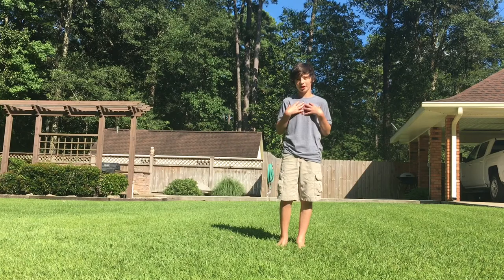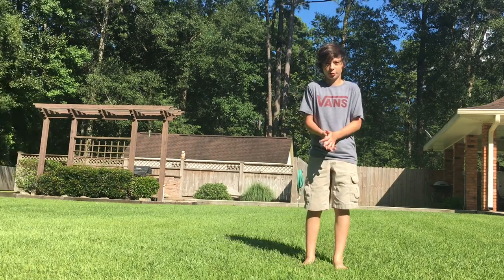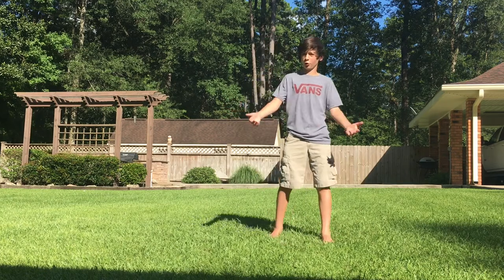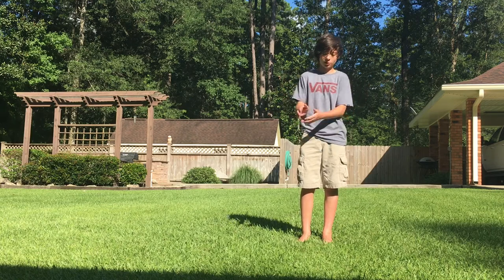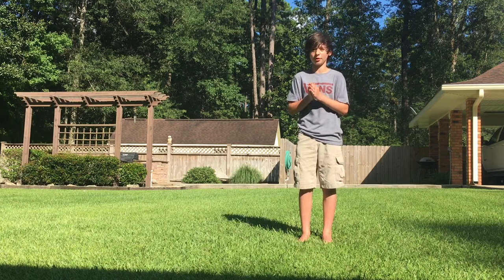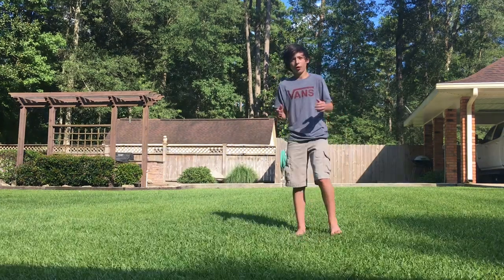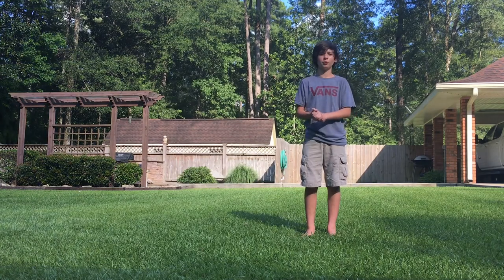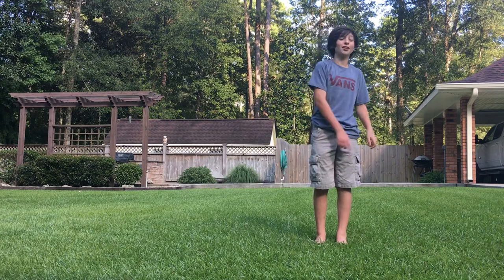CORK SWINGTHROUGH CORK TUTORIAL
Hey there, Its Eli again. I wanted to say I want to start posting on YouTube again and what better way to start than with a tutorial! Sorry about my voice being really low. I was talking loudly and it just didn't go through well I guess. One more thing is I want to explain that this tutorial is short because I explain a lot about the cork in my tutorial for it. Remember this was a cork st cork tut! I wanted to point out key things that people either struggle with or forget about! ily YouTube! Until next time! :)